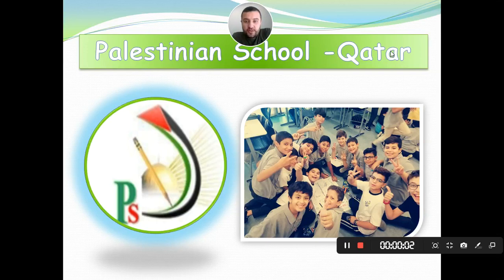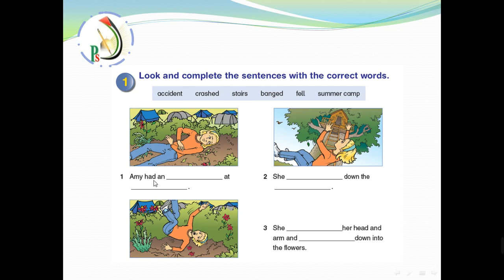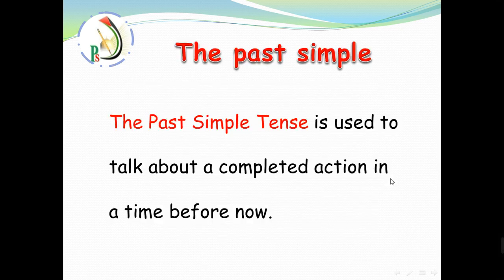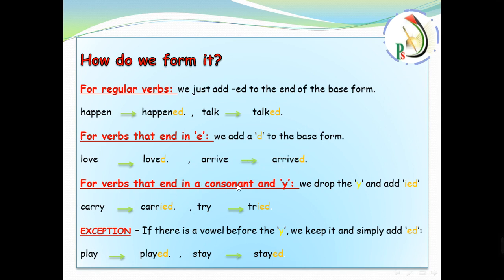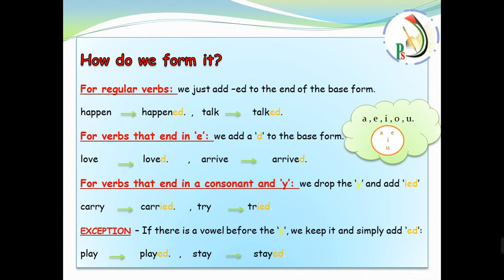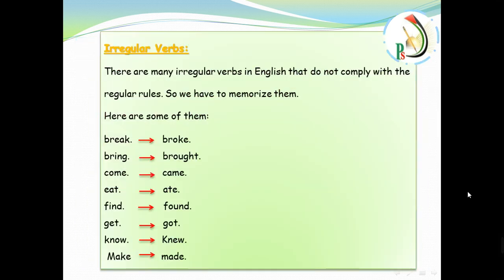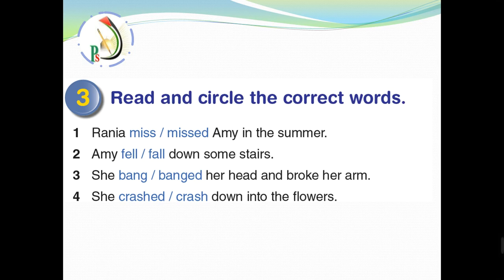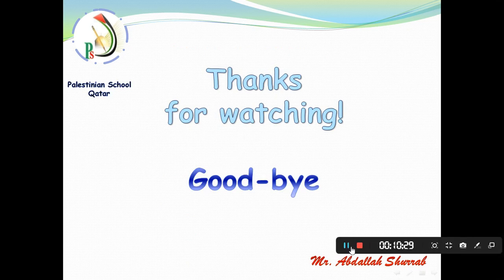grade 6 u 1 p4